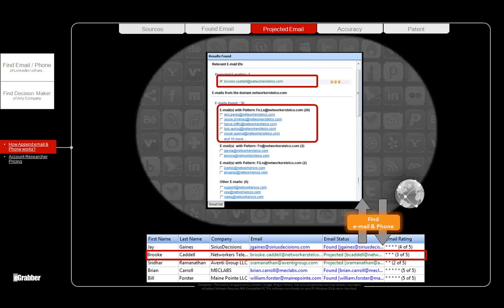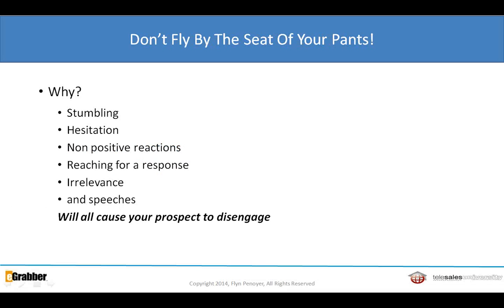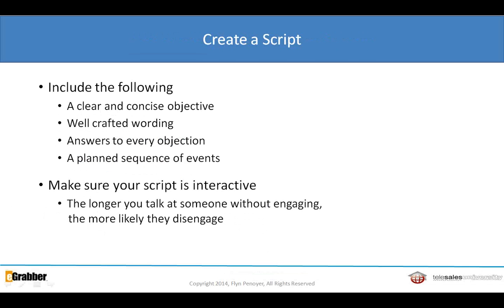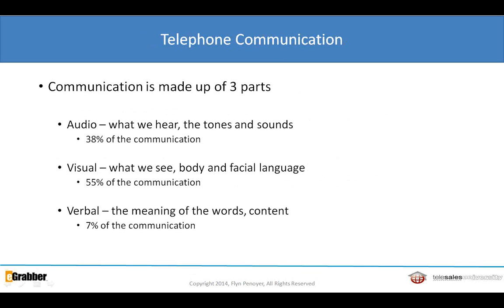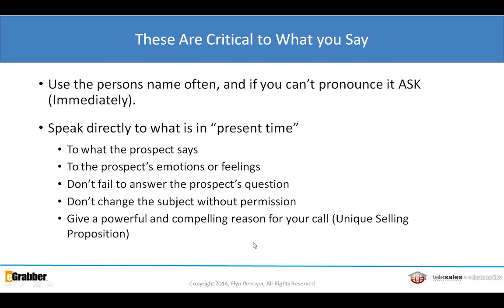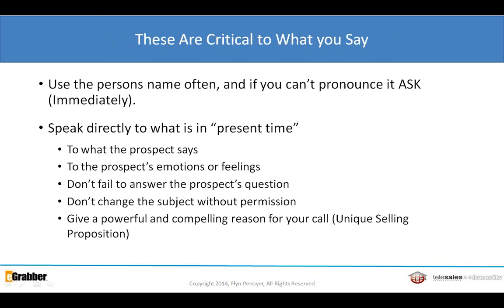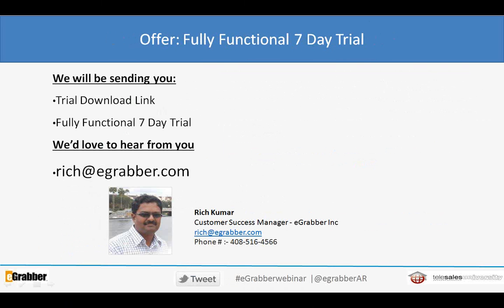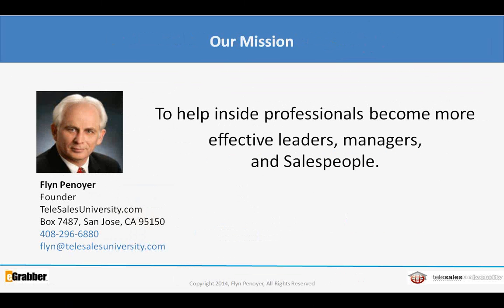LinkedIn Prospecting : How to maximize success once you get them on the phone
Flyn Penoyer has sales training, management and leadership skills in the area of inside sales which enabled him to produce 300% increases in the run rates of sales teams in less than 8 months on multiple occasions (Logitech 300+% in 8 months, Ornetix 285% in 90days)

In this webinar, Flyn Penoyer discusses social prospecting & social selling on how sales and marketing pros can leverage social networks to prospect and engage B2B leads.

Topics Covered : Social media B2B lead generation, B2B telephone prospecting, selling skills, sales management, business development